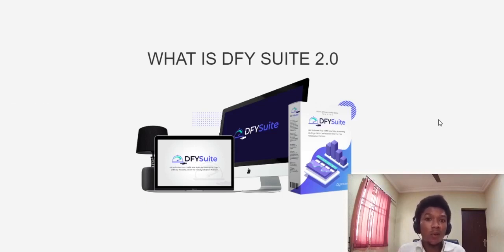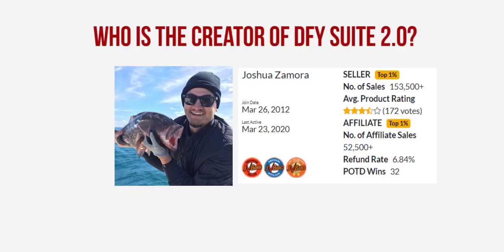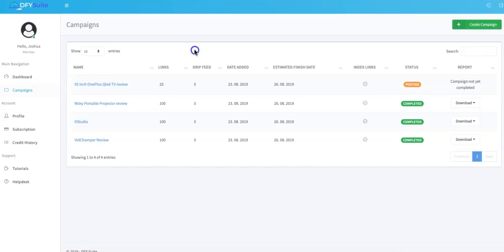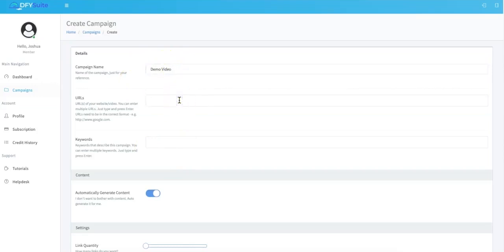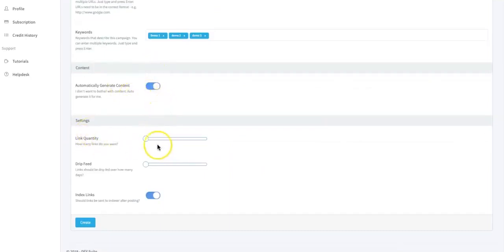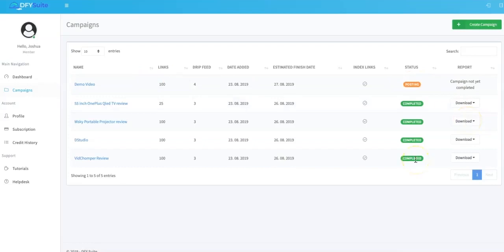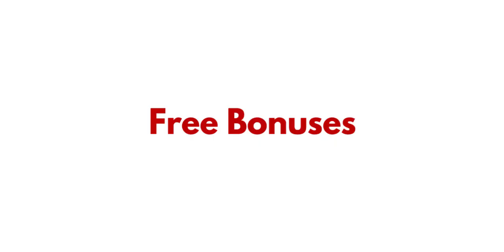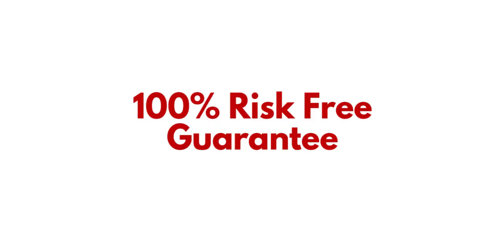DFY Suite 2.0 Review 2020 ⭐️⭐️⭐️ Free Awesome Bonuses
In this DFY suite 2.0 review, I give you awesome Bonuses 😎

MY AWESOME BONUSES 😱
SEO Workshop (video)
Case Study - 1000 page views in one month (video)
Profitable Niches in 2020 (PDF)
Schema Lite (Wordpress premium theme)
Ways to get more eyes on your content (Mp3 and PDF)
9 Million PLR Articles (docs)
Plus 10 more HIDDEN BONUSES AVAILABLE

00:36 My Free Bonuses
01:17  What is DFY Suite 2.0?
01:34  What is Content Syndication?
02:29  Who is the creator of DFY suite 2.0?
03:11  DFY Suite 2.0 demo
09:34 Price
09:44  DFY Suite 2.0 Upsells/OTOs
11:27  Vendor Bonuses
12:23  Final Thoughts

DFY Suite 2.0 is a content syndication platform for delivering high quality targeted buyer traffic from Google and Youtube with a click of a button…Oh, wait it’s a few buttons actually.

This means you really don’t have to do anything on your part. You simply hit a few buttons and the app gets the job done.

In other words, it gets your video and niche sites optimized for better ranking without you banging your head against the wall trying to figure out all the SEO techniques you need to get ranked on Google.

Your website starts getting visitors who then turn to subscribers on your list and if you prefer Youtube channel, your video gets syndicated and adds more views and subscribers as well.

There is a much more improved indexing system
NO software to download or install.
NO account creation needed on the part of your customers.
NO having to deal with proxies or captchas.
NO complicated tutorials to watch.

The price starts at $47-$67 at the time of launch, this might have changed by the time you are reading this article and still contemplating if it’s a good idea to get this.

With DFY Suite You’ll be able to:

– rank your video on page 1
– rank your niche sites on page 1
– rank your e-commerce sites on page 1
– rank your Amazon listings
– rank your CLIENT’s sites
– rank ANY URL you’d like to get traffic for..

DFY suite 2.0 review
DFY suite 2.0 review bonus
DFY suite 2020
Joshua Zamora DFY suite 2.0
Done for you suite 2.0